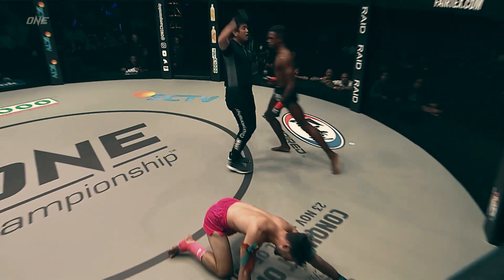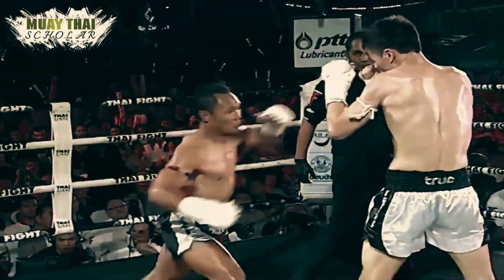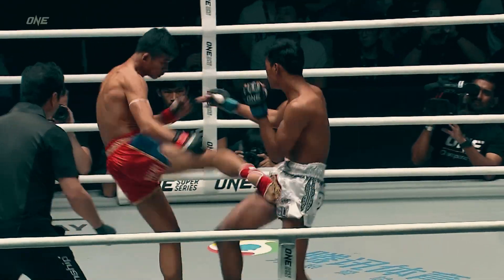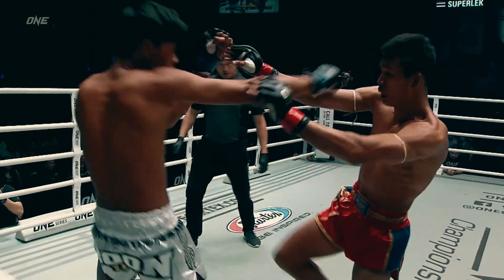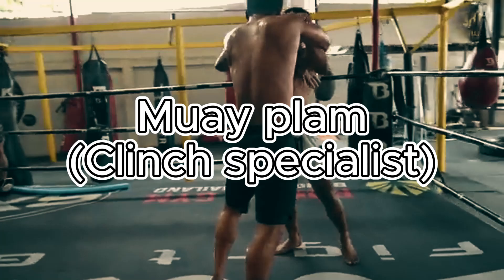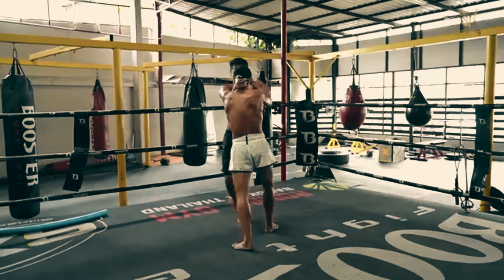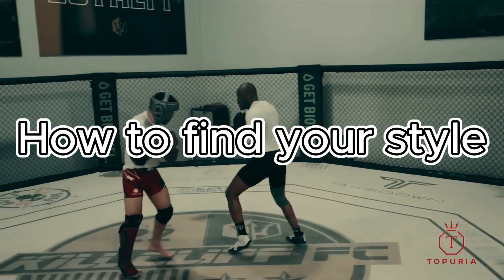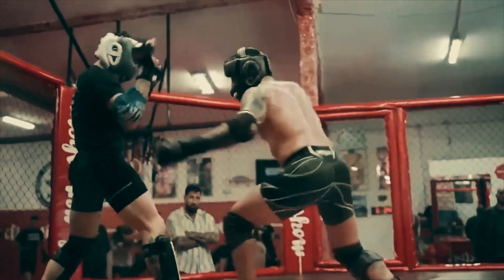All Muay Thai styles explained in 7 minutes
Timecodes
0:00 - intro
0:42 - Muay Femur (technician)
1:38 - Muay Tae (kick specialist)
2:34 - Muay Mat (punch specialist)
3:18 - Muay bouk (pressure fighter)
4:10 - Muay sok (Elbow specialist)
4:51 - Muay plam (clinch specialist)
5:31 - Muay khao (knee specialist)
6:10 - Find your own style